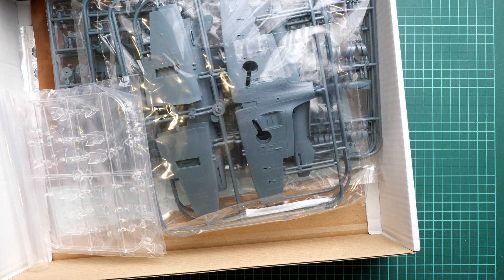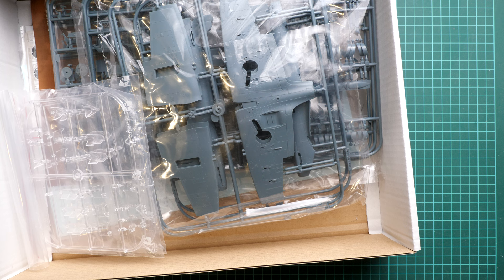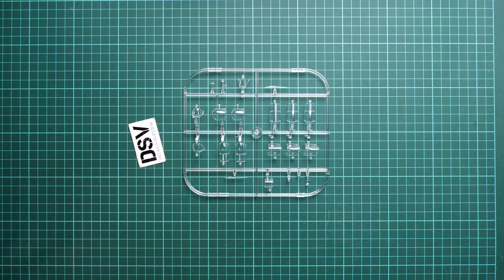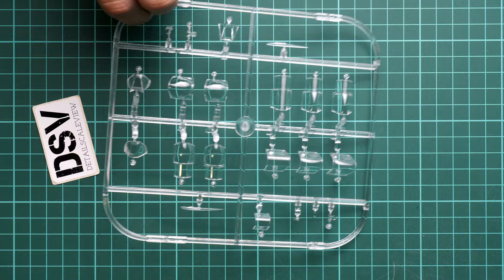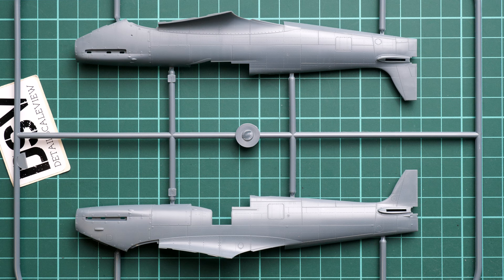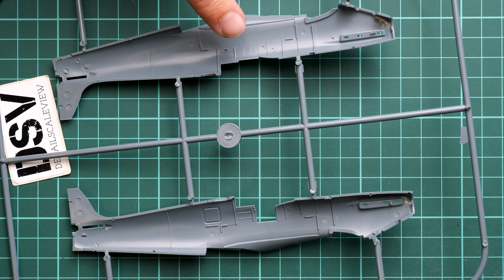Eduard 1/48 Spitfire Story: Malta Limited Edition (11172) Review